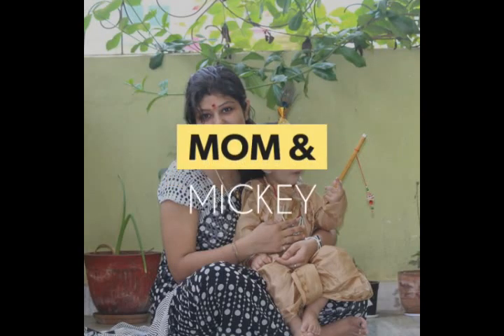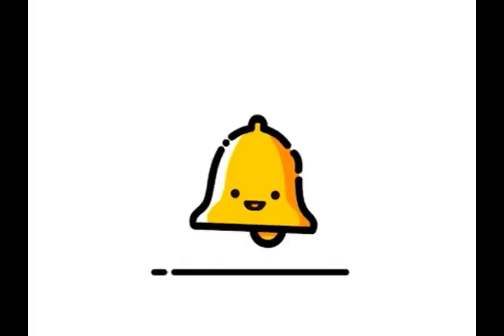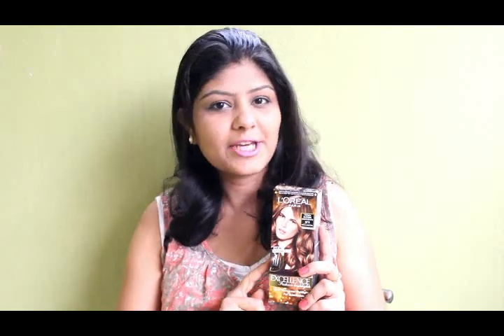How To Highlight Your Hair for Rs.350/- At Home | Quick & Effortless | Loreal Excellence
Hi Folks! My name is Priyanka.